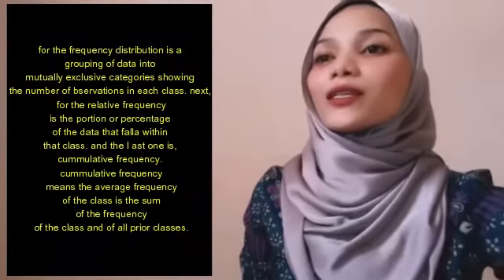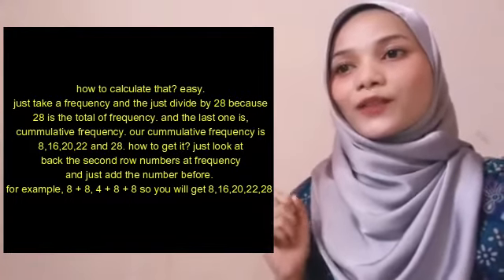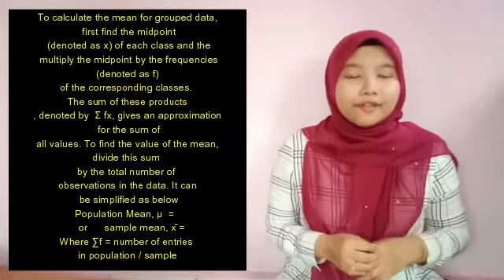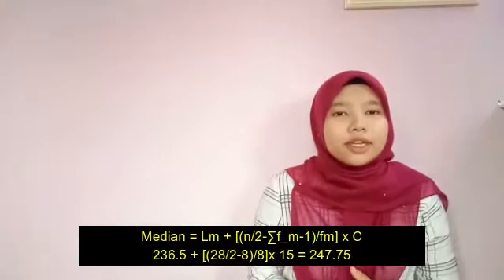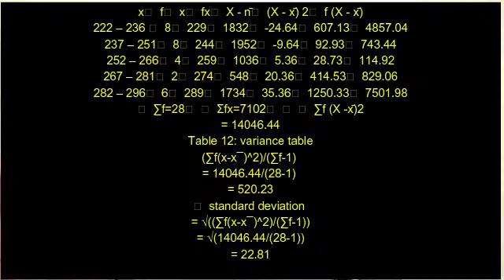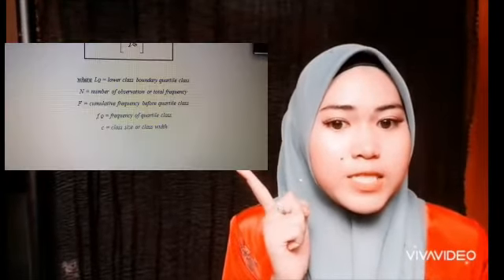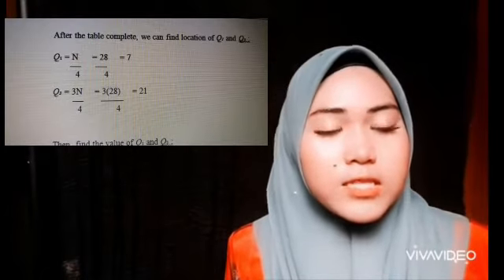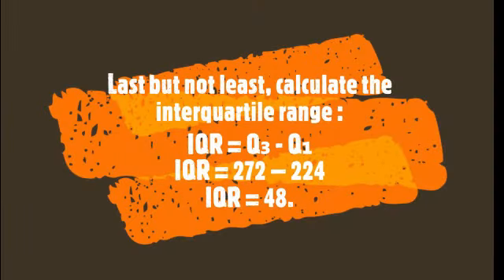AFT 1063 // BUSINESS MATH